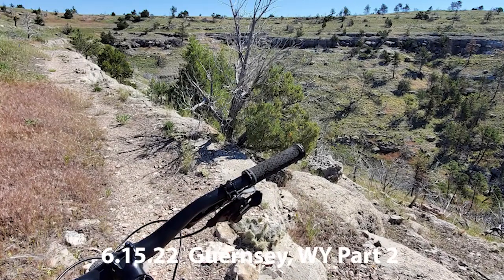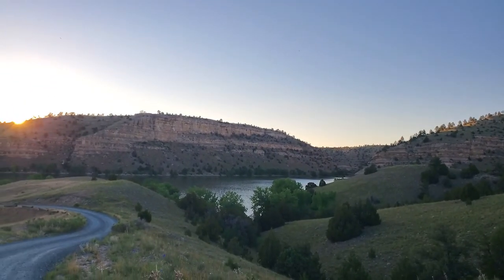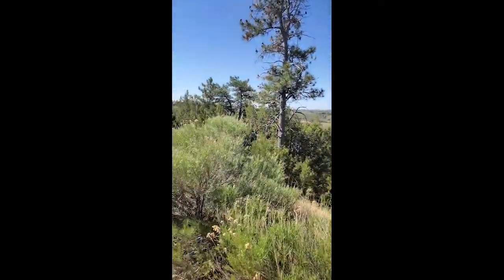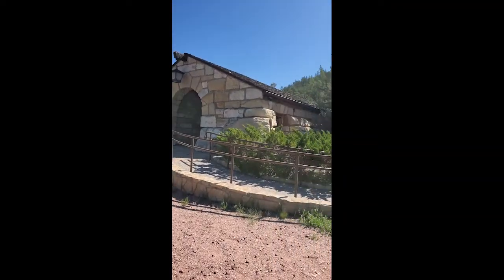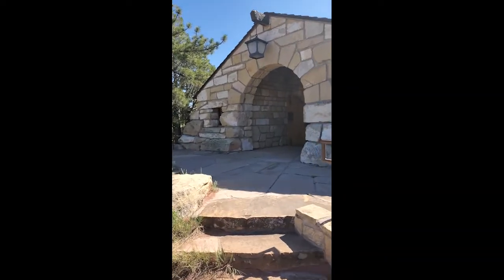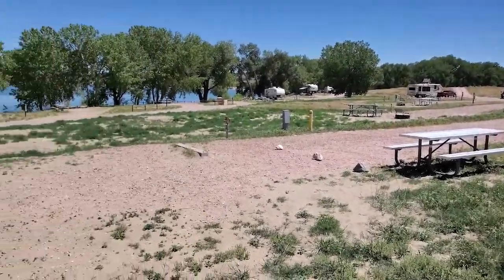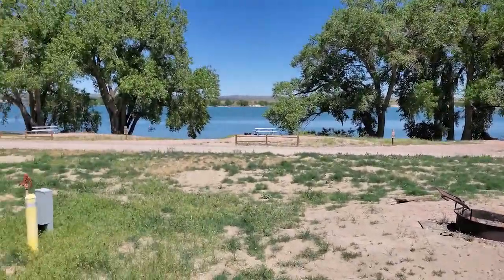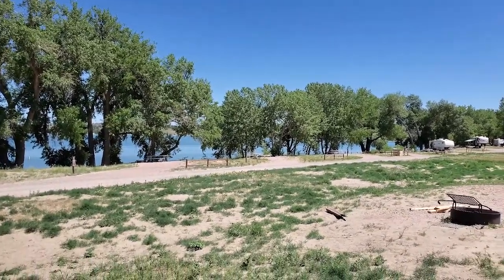2022 06 15 Guernsey Torrington, WY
After spending a few days at Guernsey State Park, we got to spend an afternoon with a sweet friend.  Our kids made some friends at Guernsey as well, and we enjoyed the company of their grandparents.  The kids played and swam together before heading to watch some Little League.
Before we left the park, we drove around the entire reservoir and checked out all 13 campgrounds before heading home for the evening.  On our way to back, we discovered a free museum in the park so we decided to check it out in the morning before heading out for our next stop.
We stayed at Pioneer Park right in Torrington for one night and hung out before taking off for our next campground.  We would be back one last time to grab some packages we had delivered to my friend's house after a few days away.